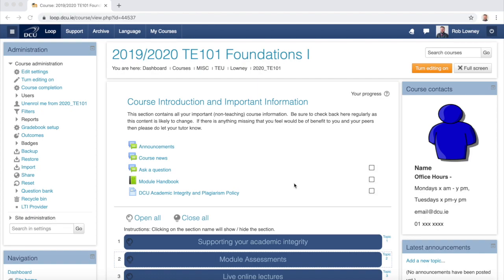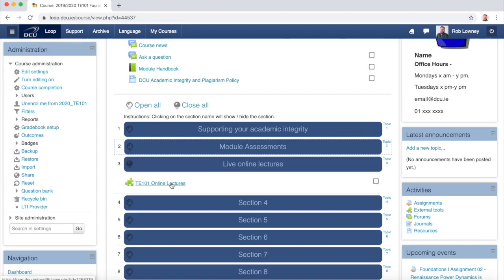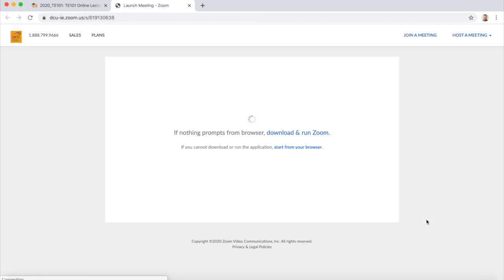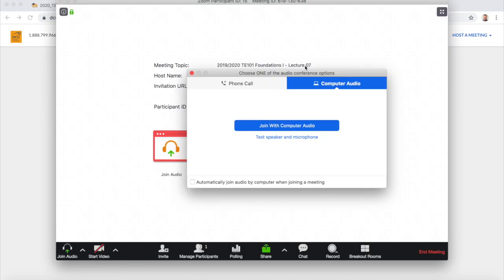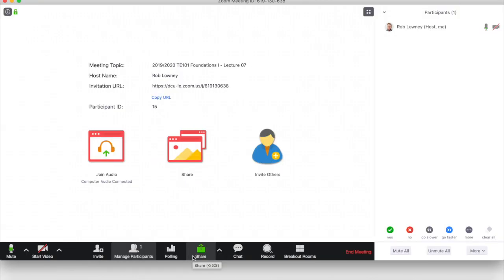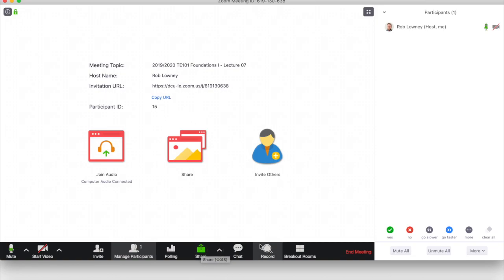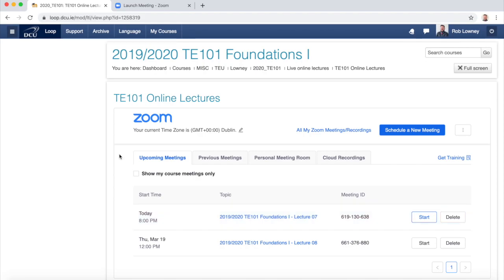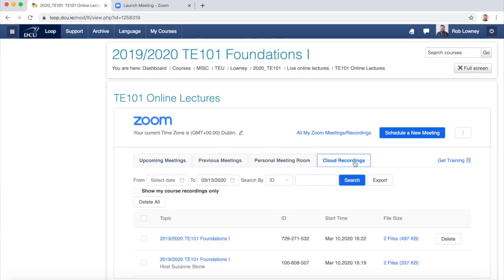Starting a live online session from a Zoom classroom on Loop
This video shows DCU staff how to start a live online session from a Zoom classroom on Loop